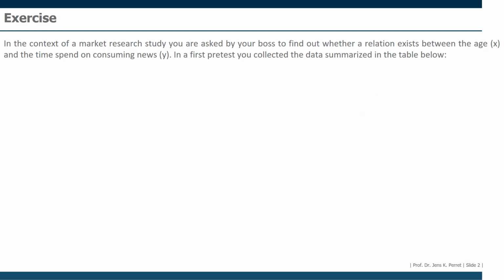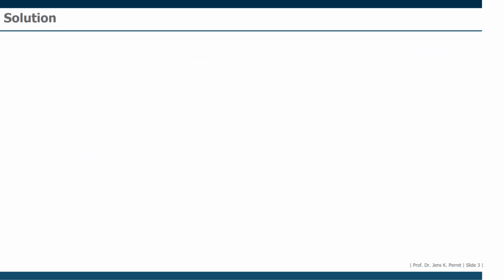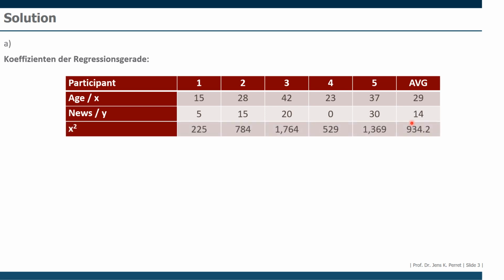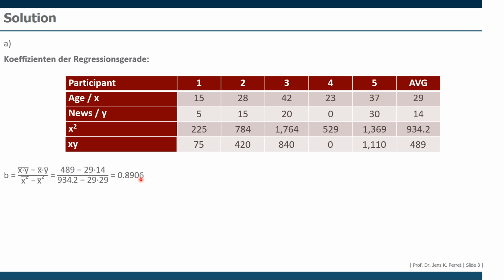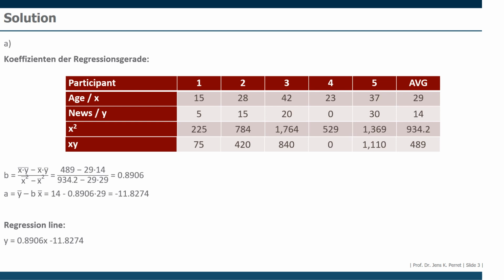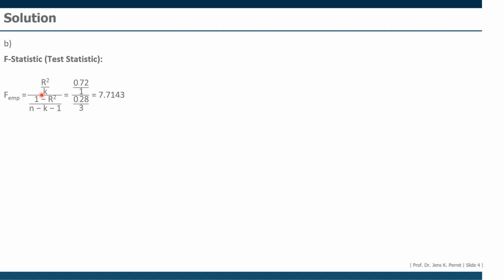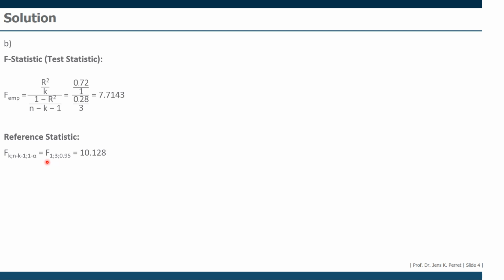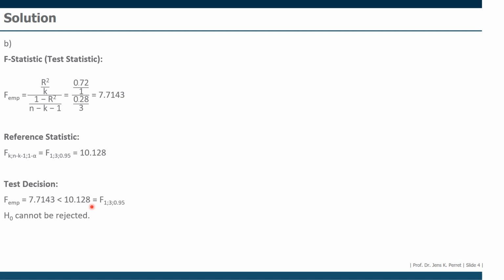Exercise Coefficient t-Tests and the F-Test Part 24.03